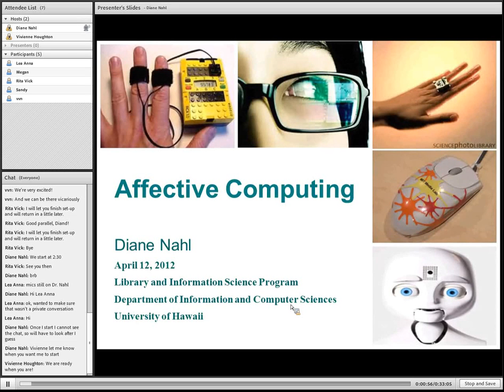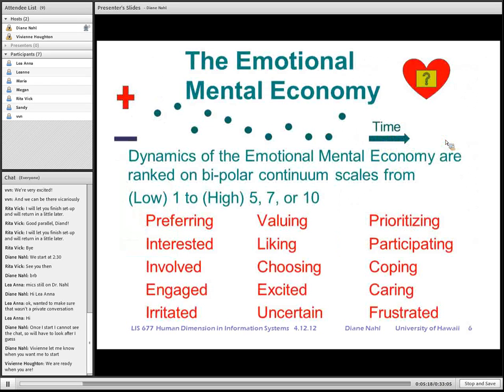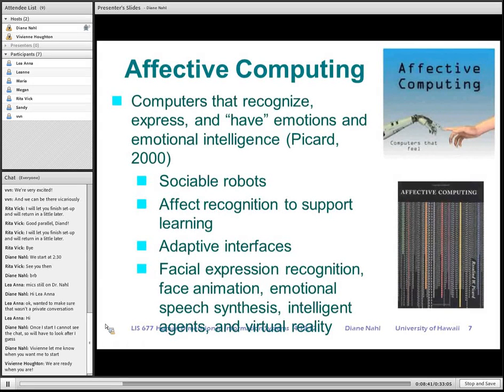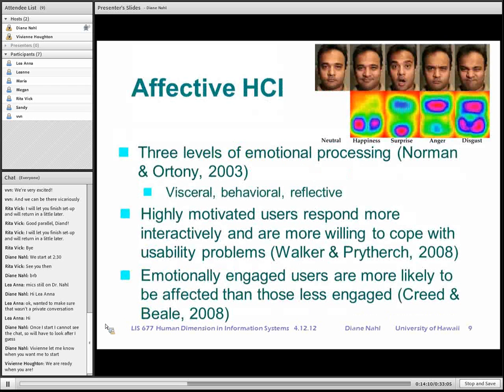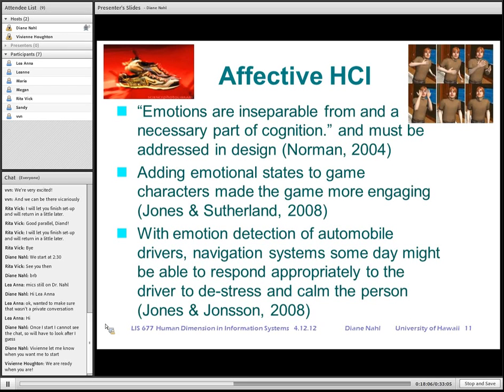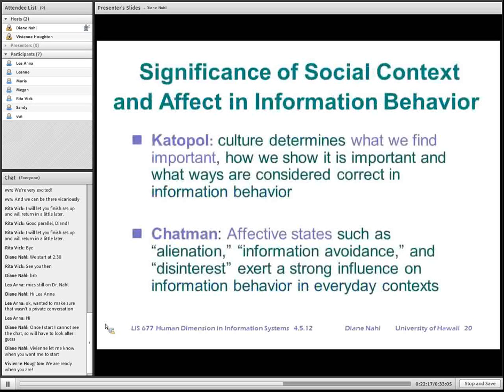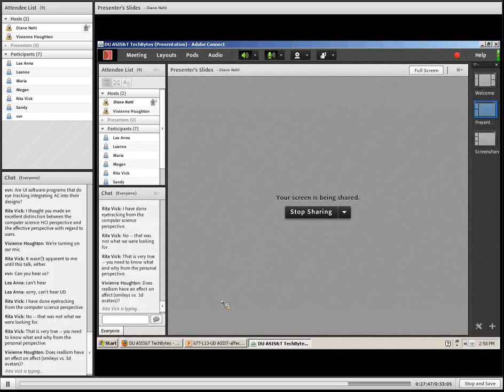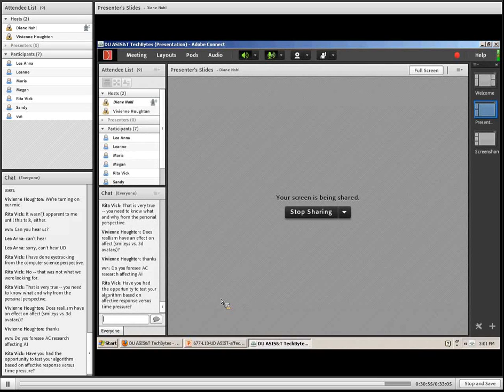DU ASIS&T Affective Comp